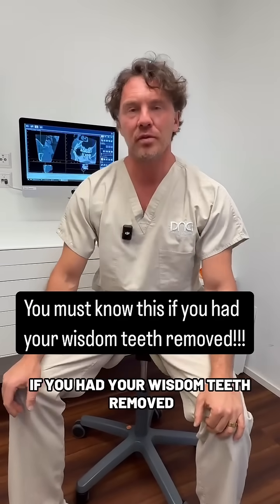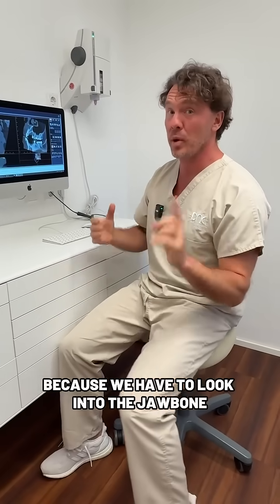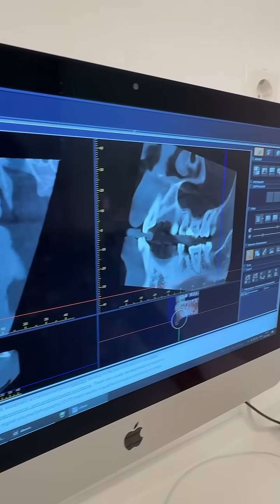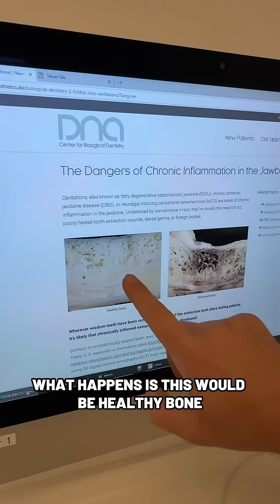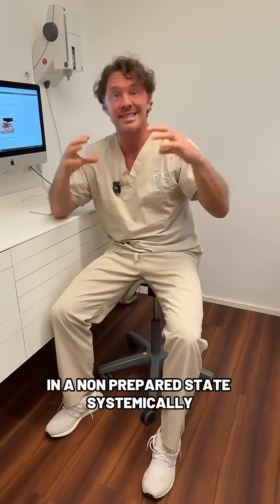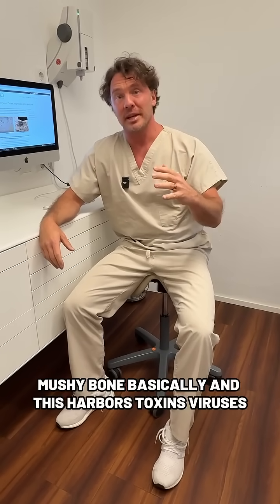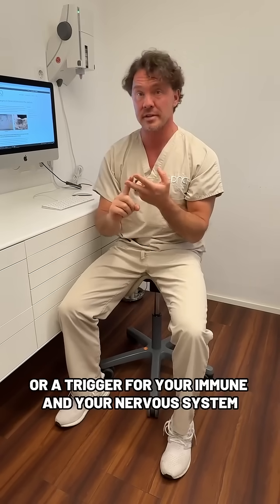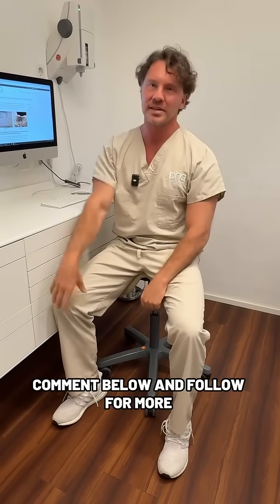Did you know your wisdom tooth removal could be hiding a long-term issue in your jawbone?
It’s called FDOJ/NICO — or simply, “Cavitations.”
Most dentists were never taught this in school, but it’s one of the most overlooked sources of chronic inflammation.

These jawbone lesions can quietly stress your immune and nervous systems for years.

Cheers,
Dr. Dome 🐺